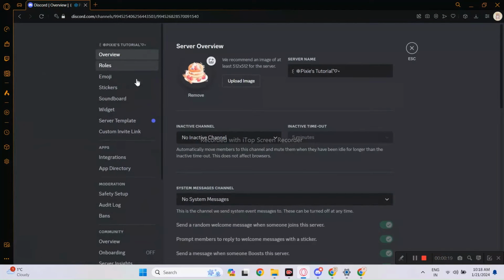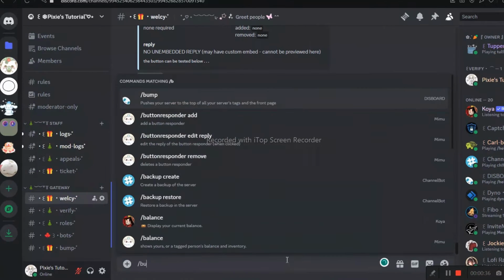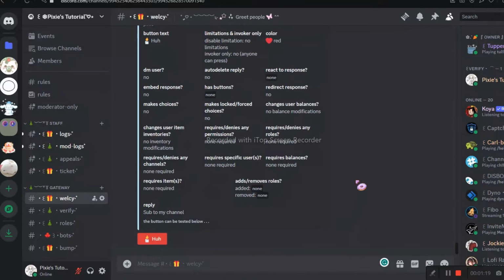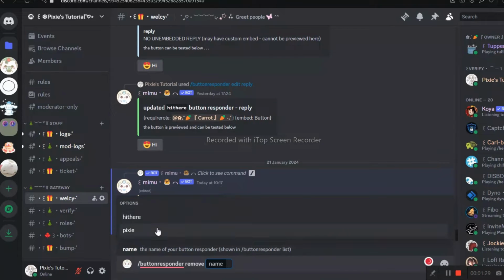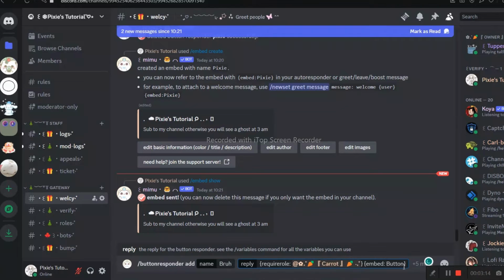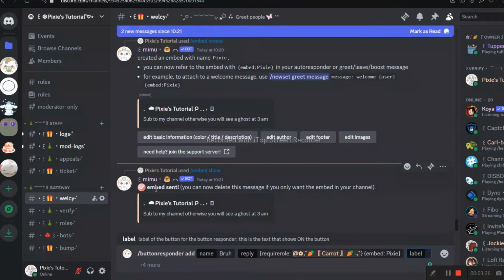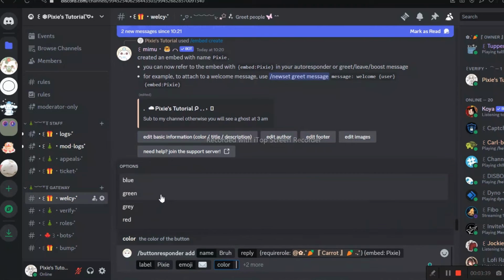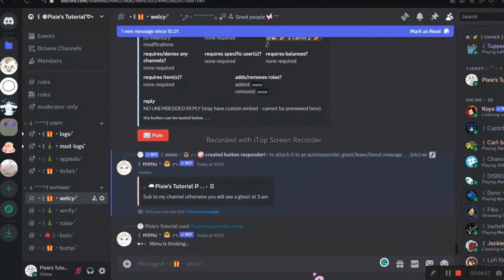Mimu Button Responder Tutorial | New Feature | Discord Tutorial